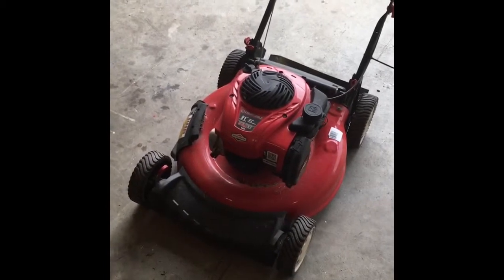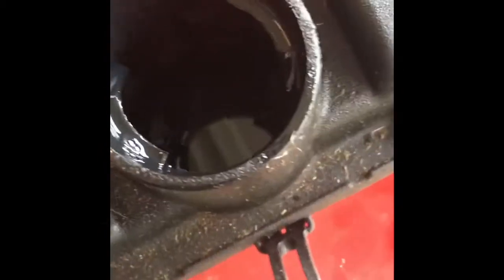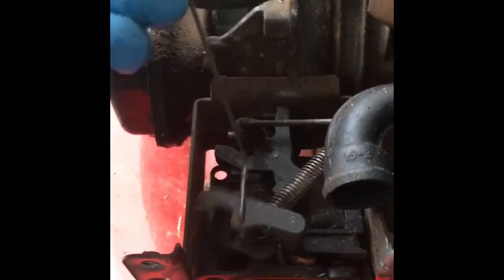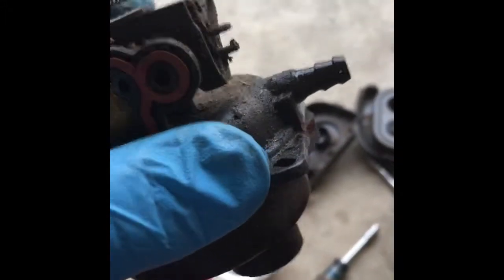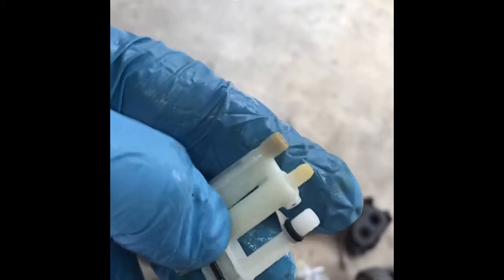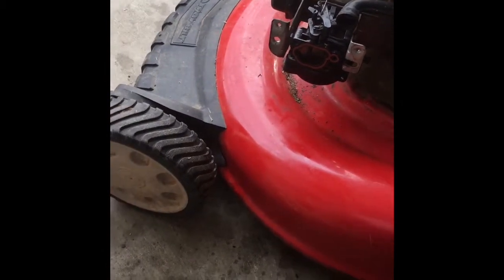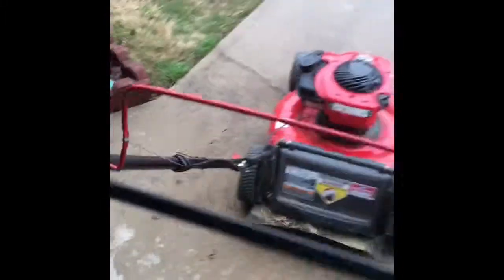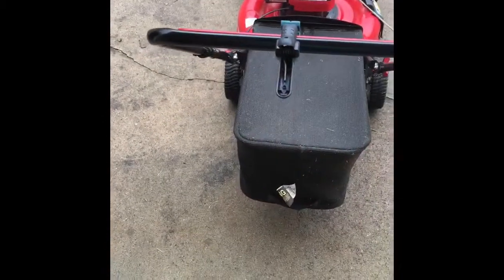Will it run? Trash find Troybilt lawnmower. Dirty fuel system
3/15/2019 Will it run? Trash find Troybilt lawnmower  new this retails for about $219

I was driving by on a major road and I decided to pull over to check something on my cell phone.   And when I did pull over this lawnmower was sitting at the curb being thrown out.  It was dark so if I hadn’t of pulled over I likely wouldn’t of seen it.   Also the same day found a wheelbarrow and some other stuff somebody was giving away.  I gave the wheelbarrow to my neighbor who wanted it.

2013 troybilt push lawnmower
140cc Briggs & Stratton
3-in-1 mulcher, bagger, side discharge
It didn’t have a bag but I have one that will fit it.

Problem was fuel system was very contaminated.

- cleaned carburetor
- cleaned gas tank
- changed oil
- lubed break cable
- sharpened blade
- power washed deck and underside

Special thanks to youtubers
Hanks garage
Bruce Pender
Double wide six
Mountain bike kayak
Home garage